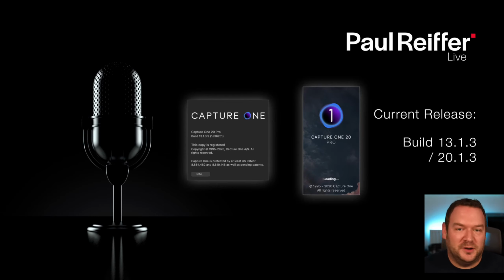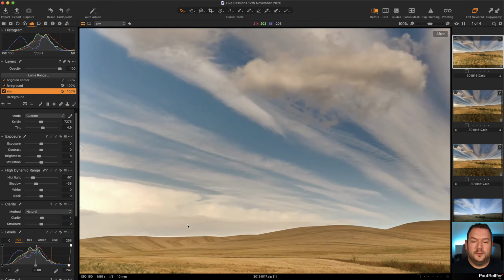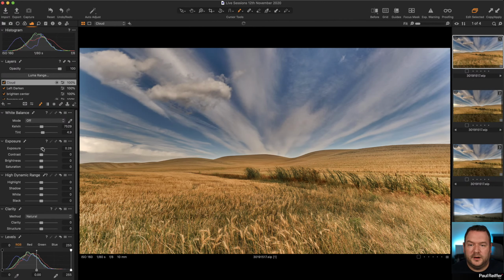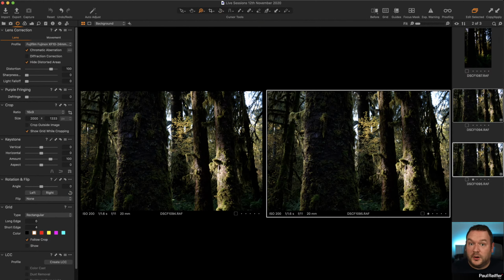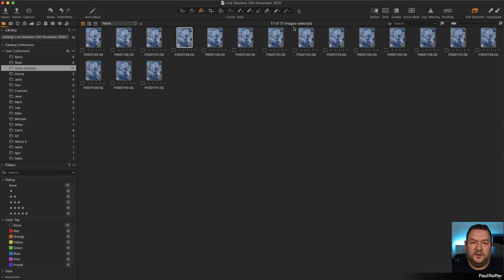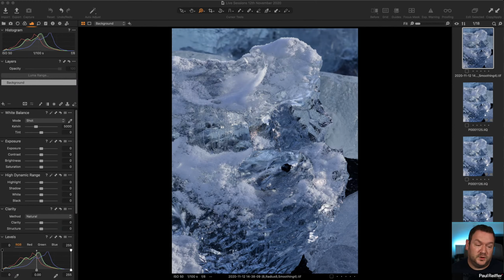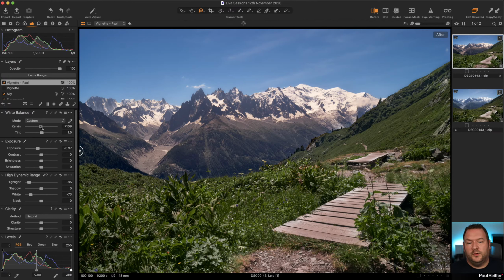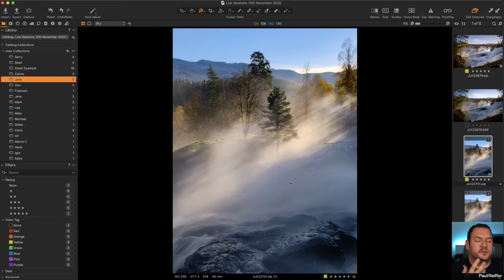Live Editing Sessions - Capture One - 12th November 2020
In today's session we'll be looking at the Color Balance tool, Focus Stacking with Helicon Focus, and some stunning landscape views.

For those wanting to enter the competition to win their upgrade to Capture One v21

Recorded using Capture One Pro v20.1.3 / 13.1.3 on an Apple Mac Pro 16-core Xeon with 192GB memory, 2x Radeon Pro Vega II Graphics cards and 4TB SSD.